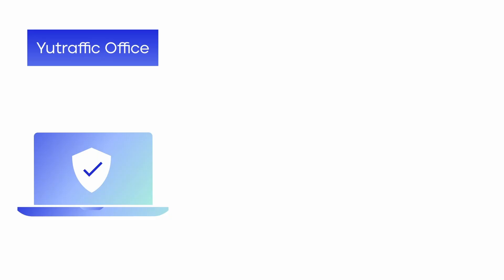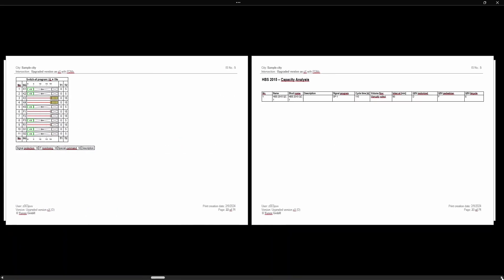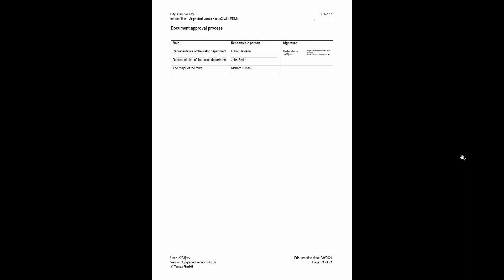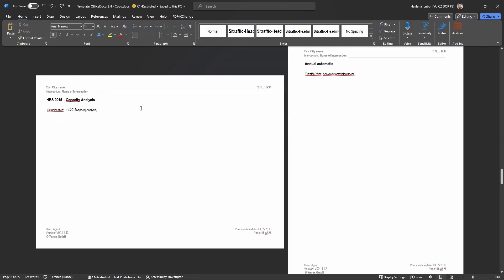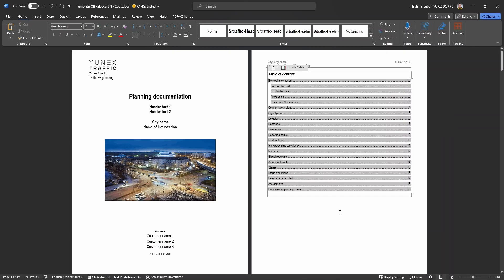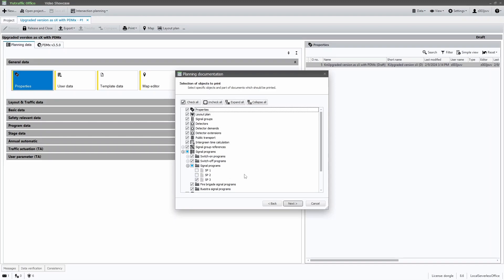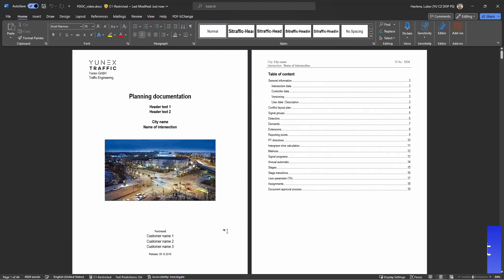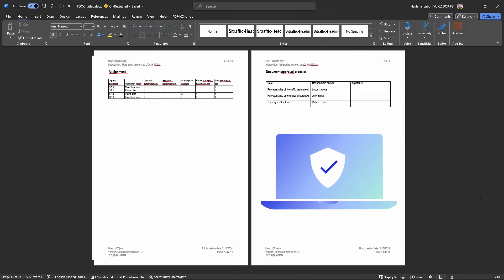Planning documentation of our Urban Traffic Control Software Yutraffic Office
Unlock the full potential of intersection commissioning with our Yutraffic Office Planning Documentation feature and learn how to streamline the approval process and customize intersection documentation effortlessly.

Before an intersection can be commissioned, it must be approved by the relevant authorities. This approval process often requires the existence of an intersection documentation. Planning documentation is a new versatile feature for Yutraffic Office users to printout the intersection’s content into Microsoft Word. It is a powerful tool that combines the capabilities of Yutraffic Office as an expert application, but at the same time leaves freedom for further editing in Microsoft Word. This ensures that the documentation will always visually correspond to the requirements of individual customers.

Watch this informative video for a comprehensive introduction to this powerful tool, covering its features and practical customer use cases. Optimize your intersection management today!